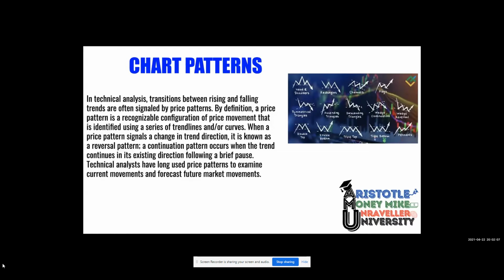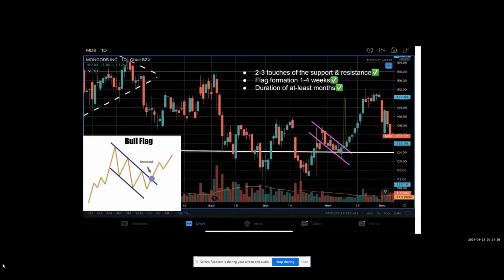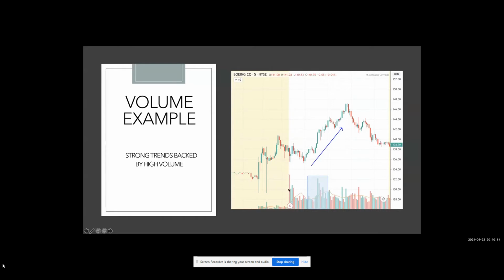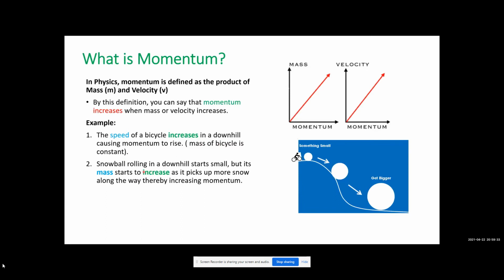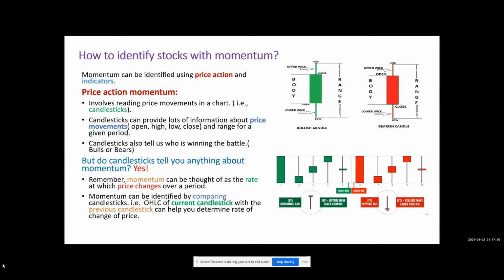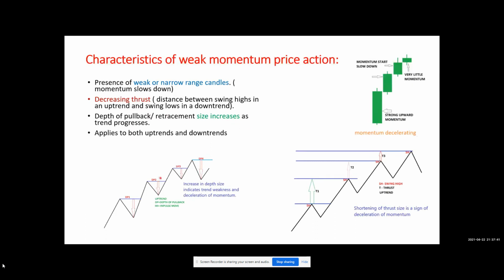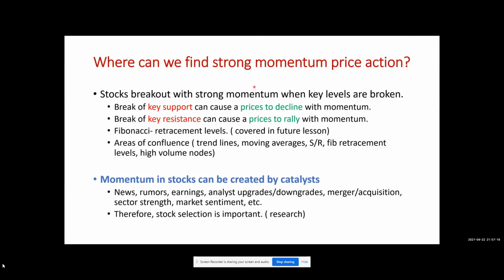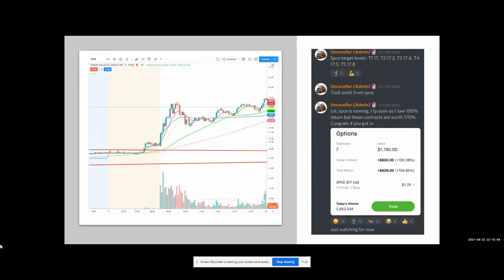option trading session 3